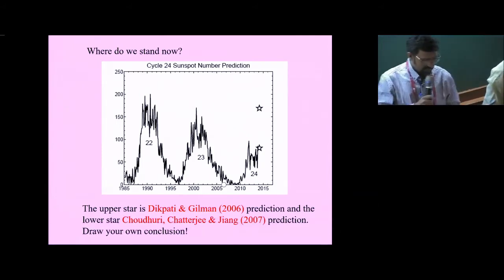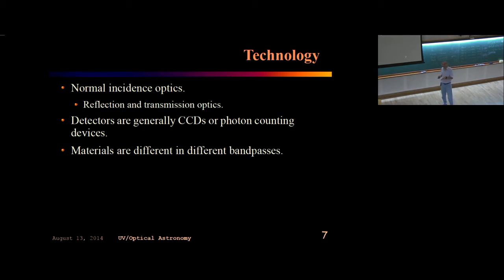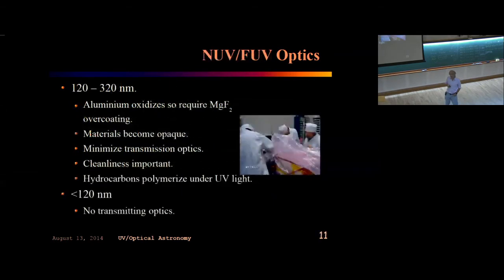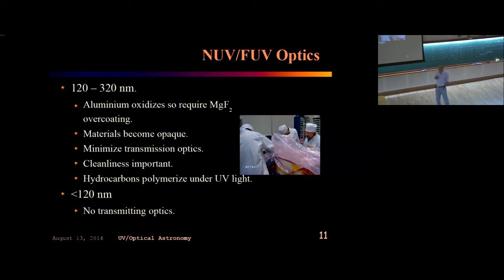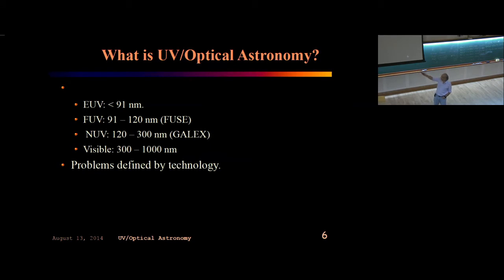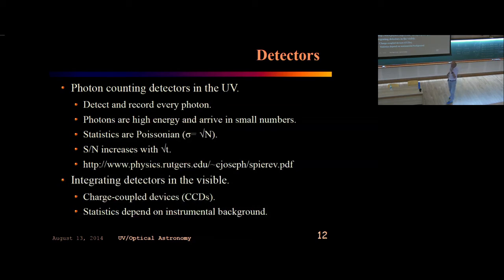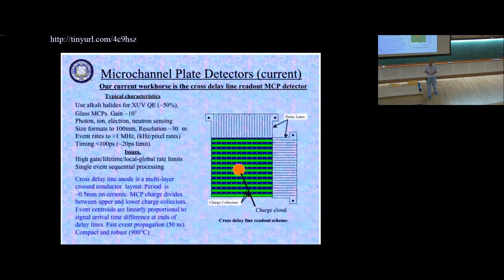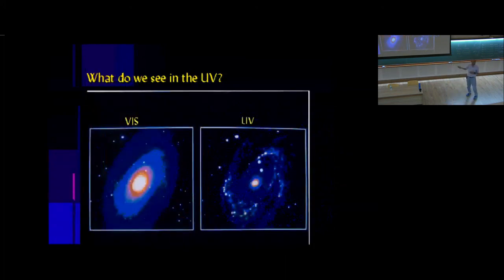UV Astronomy: An Introduction to why and how by Jayanth Murthy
Sunday, 13 May 2018

One day RAD@home Astronomy Workshop

Prof. Ananda Hota
UM-DAE CEBS & RAD@home, India
Title: How Any BSc/BE Can Do citizen-science research (ABCDresearch ) using GMRT telescope sitting @home anywhere in India.

Timings: 10:00 - 10:20

Prof. Ananda Hota
Title
Abstract:

40 participants will get trained in their 1st step in becoming citizen-scientists or e-astronomers. Participants will learn to use a NASA web tool to make images using the data collected by GMRT and other telescopes. They will learn to understand UV-optical-IR-radio (RGB-C) images of galaxies. GMRT image of galaxies hosting supermassive black holes and launching giant plasma jets will be prepared in this hands-on session by the participants who will bring their laptops/tablets. Participants will post these images on social media with SelfieWithBlackhole and tag RAD@home, India & ICTS, Bangalore.
Timings: 10:30 - 13:00